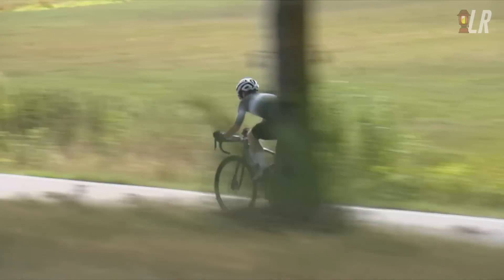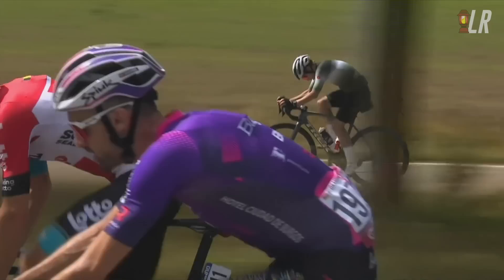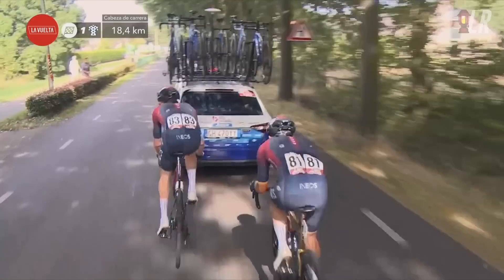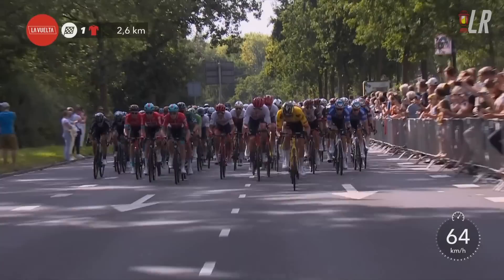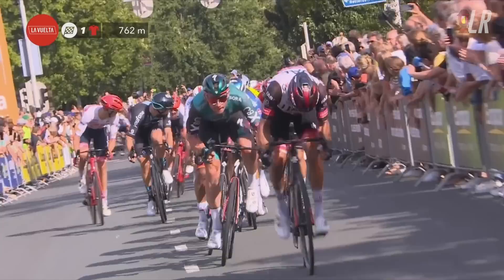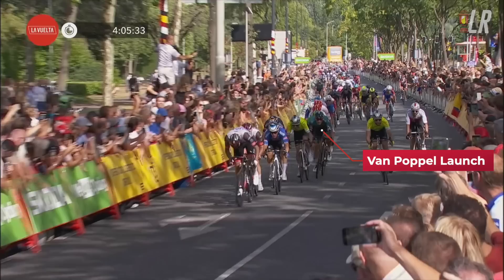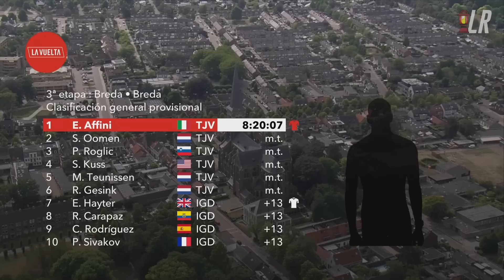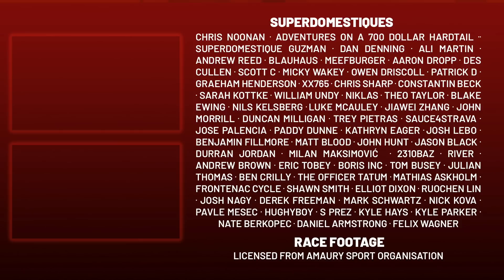How Long Can an Amateur Cyclist Keep Up with a Pro Cyclist Breakaway | Vuelta a España 2022 Stage 3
Lanterne Rouge presents highlights of Stage 3 of Vuelta a España 2022.

Credits:
Footage | Amaury Sport Organisation
Photos | Cor Vos (unless stated otherwise)
Profiles | La Flamme Rouge